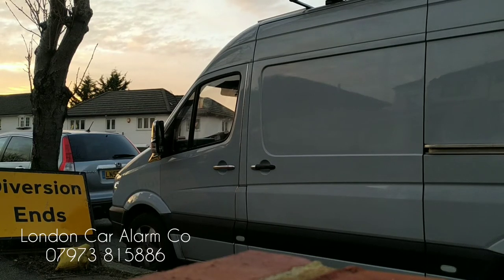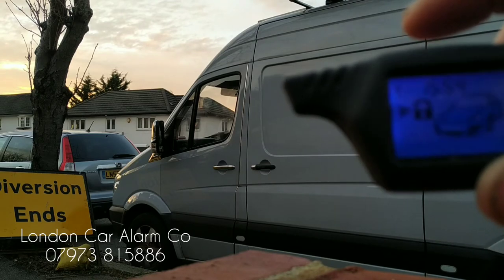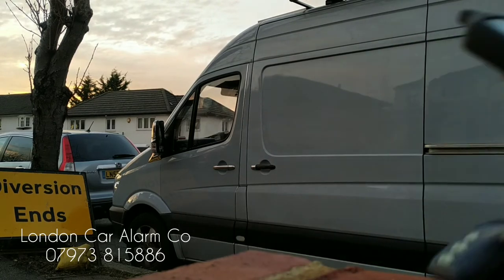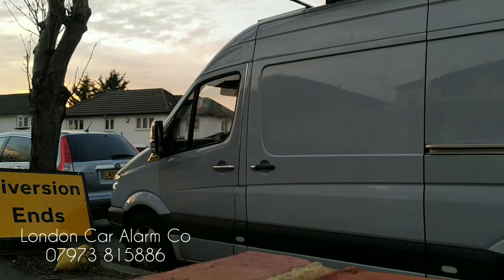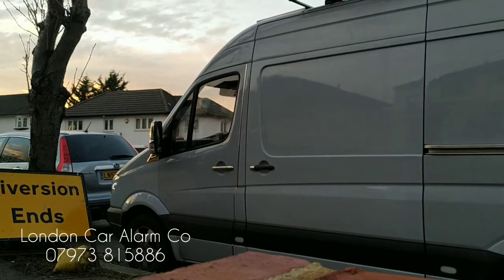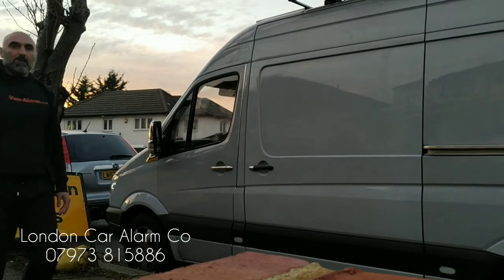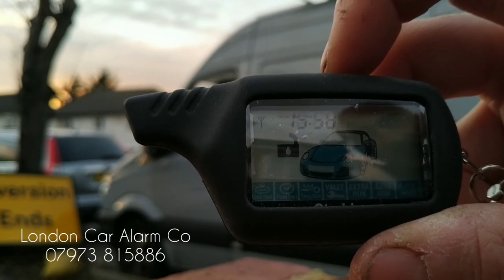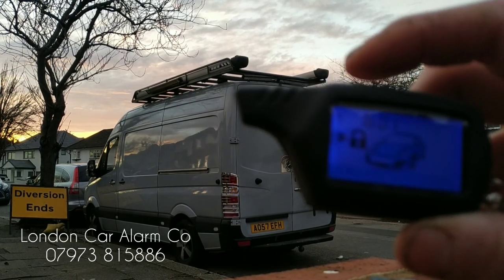Mercedes Sprinter Van Security Upgrade | Prestige X2 Silver | London Car Alarm Co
London Car Alarm Co has been proudly trading for 30 years and is recognised throughout the UK and London as one of the most professional and reliable companies in the industry. We specialise in securing cars and vans. Amongst other things, we install specialist bespoke installations including advanced alarms such as Starline, Prestige, Clifford, Scorpion and Autowatch, high end immobilisers, trackers and any auto electrical specifications you may require. Whilst installations are our main specialism, another integral aspect of our services is fault finding electrical issues. We are always on hand to meet your every requirement!

Having installed alarms and other devices on all mainstream vehicle brands, London Car Alarm Co prides itself on delivering a bespoke and personal service catering to all needs and specifications. Classic and prestige cars have also been at the forefront of our service and tailoring our products to protect these vehicles has meant that we have a
highly satisfied clientele; this is apparent in our reviews.

London Car Alarm is one of only a few authorised dealers for many brands of advanced alarms such as Autowatch and Starline. Being a mobile company is an advantage as we can ascertain your requirements and be with you as promptly as possible to allay your concerns and secure your vehicle. Don’t delay-secure your vehicle today!